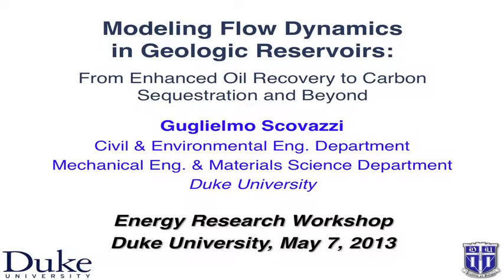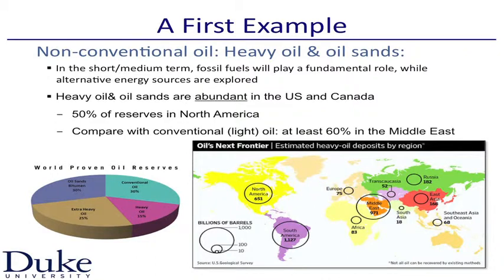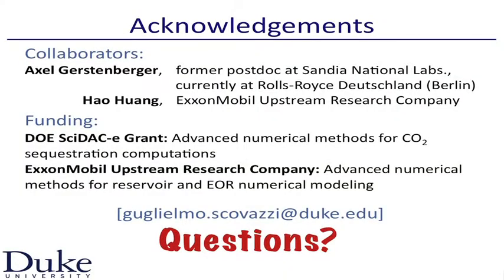Modeling Flow Dynamics in Geologic Reservoirs, with Guglielmo Scovazzi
From Session 1: Energy Modeling, Computation and Analytics, at the Duke University Energy Research Collaboration Workshop on May 7, 2013.

Guglielmo Scovazzi is Associate Professor of Civil & Environmental Engineering at Duke University.